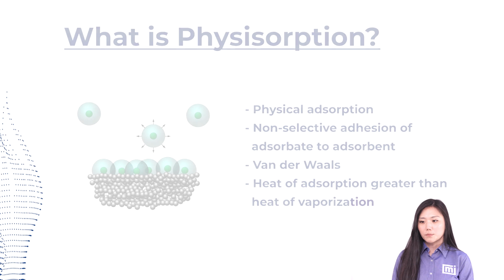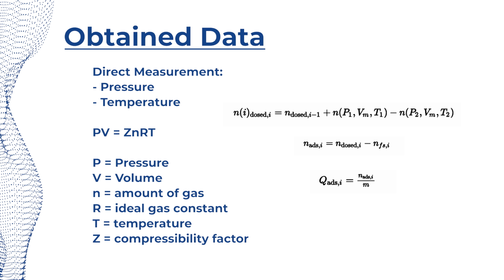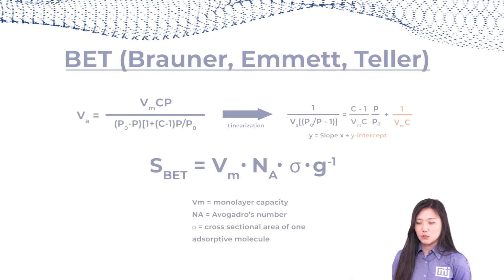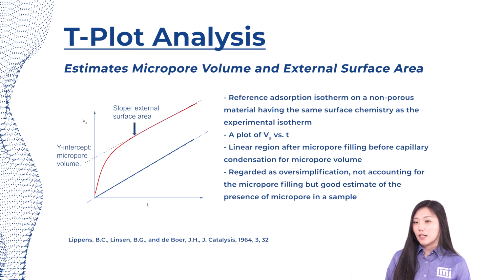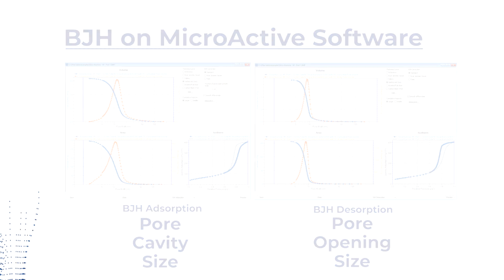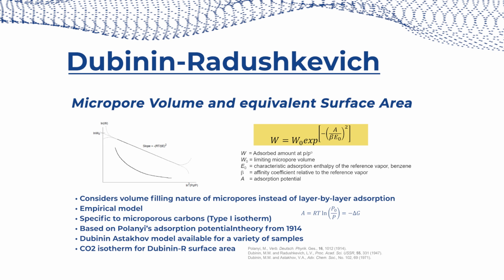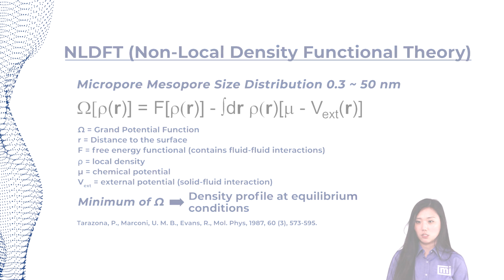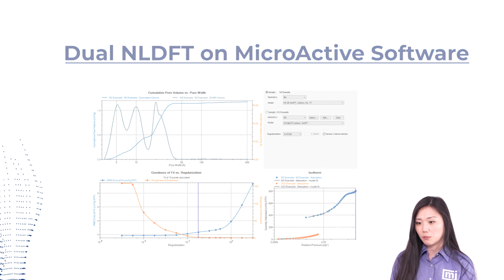Physisorption Concepts and Model Selection for BET Surface Area and Porosity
In this video, applications scientist Pearl Kim delves into the basics of physisorption theory and goes over how Micromeritics Physisorption instruments collect isotherms. Also, various different data reduction methods for BET surface area and porosity calculations are discussed that are available on the MicroActive software.